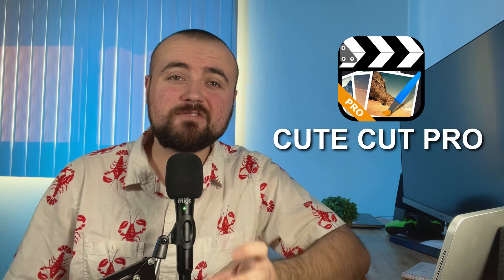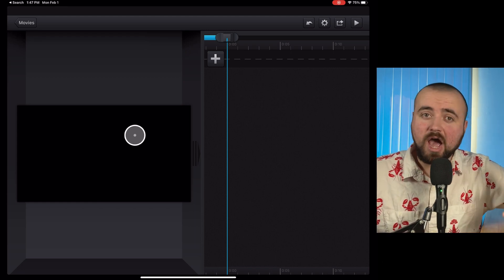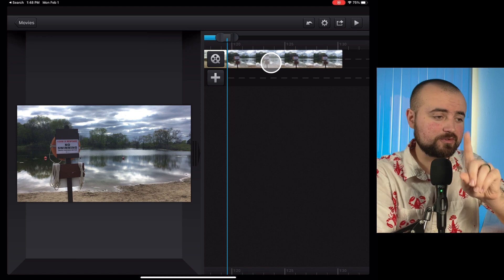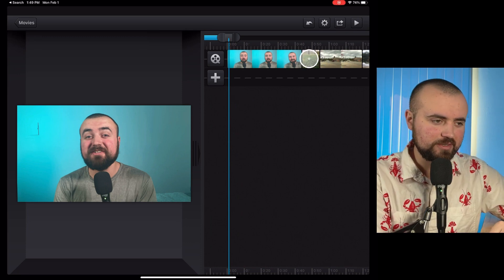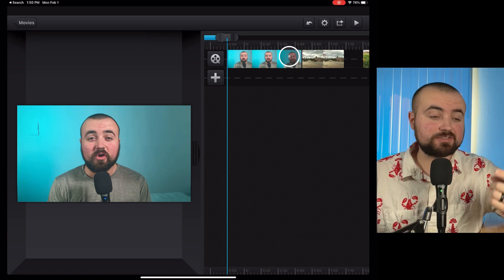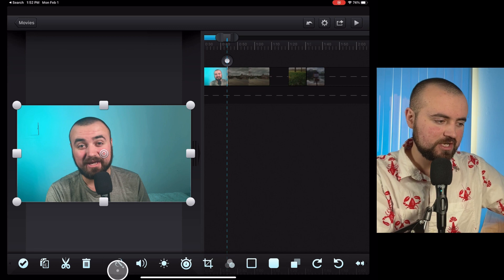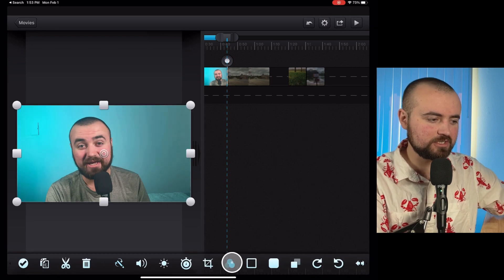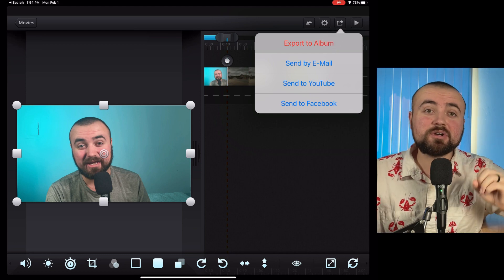Cute Cut Pro Editing Tutorial (2021 Update) iPhone and Android.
If you want to learn step by step how to edit videos using Cute Cut Pro on your iPhone or iPad, watch this video! I’ll show you all the basics so that way when you finish this video, you can get started editing right away.

📊 GROW YOUR CHANNEL FASTER:

▷ I use TubeBuddy to optimize my channel and rank higher in search results!

🎥 SMARTPHONE VIDEO GEAR I USE:

▷ iPad For Editing (Amazon) (I use 3rd gen)